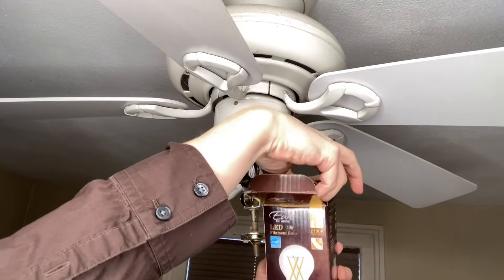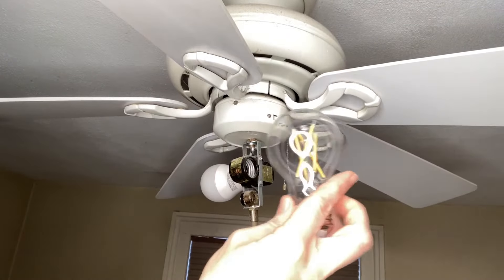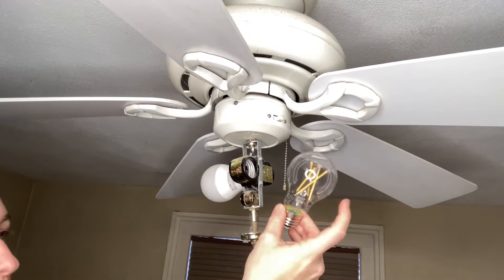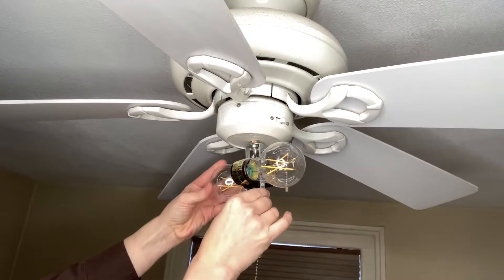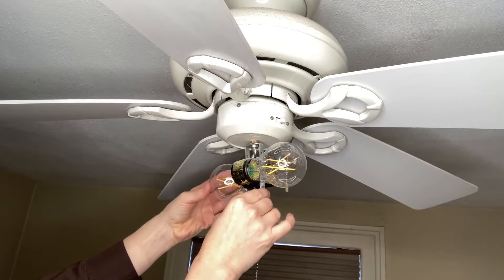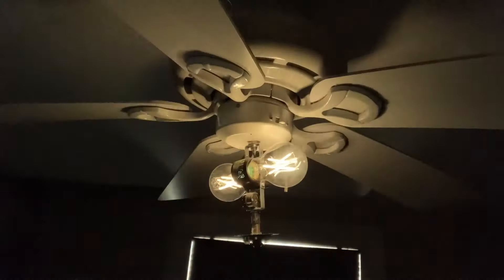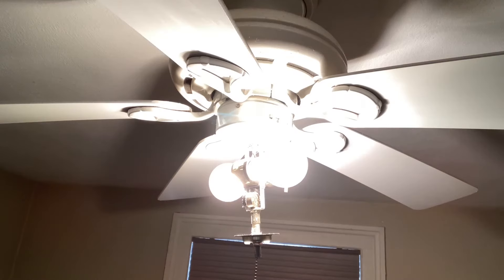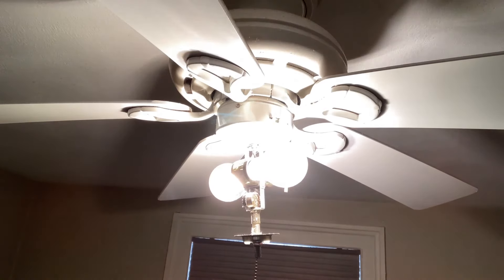LED A19 Filament Light Bulb Video Review by Brandi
This 8.5 Watt LED filament bulb delivers 800 Lumens of superior brightness, valuable energy savings and 15,000 hour long-lasting performance compared to a traditional 60-watt incandescent bulb. This LED filament bulb mimics traditional bulb styles while providing greater light distribution. This A19 LED bulb comes in 2700K (Warm White), 3000K (Soft White), and 5000K (Daylight) for charming and hospitable environments such as living rooms, bedrooms, lounges, kitchens to name a few. This bulb is perfect for completing the vintage or rustic look of your home decor!